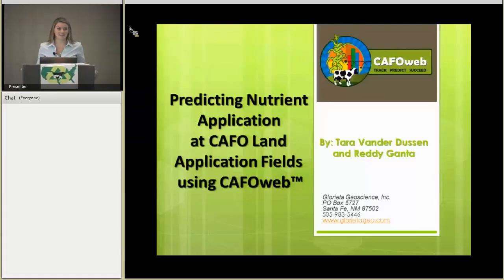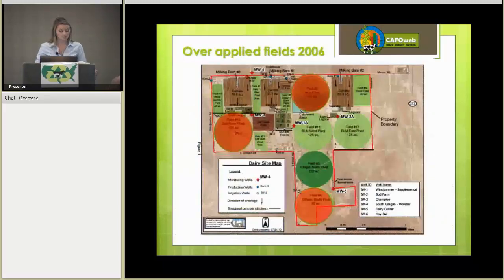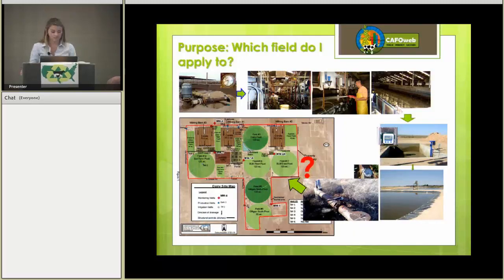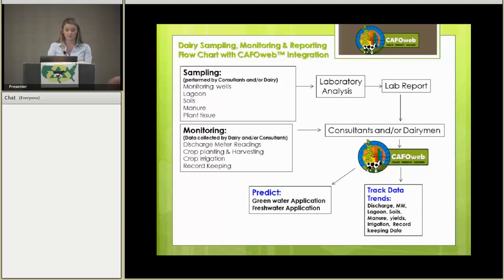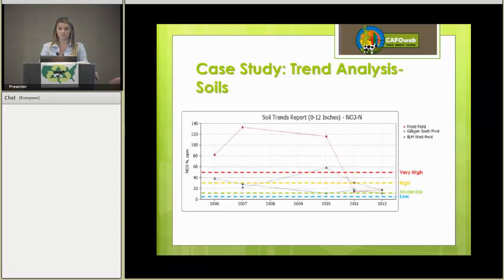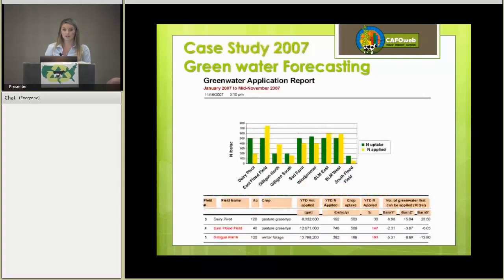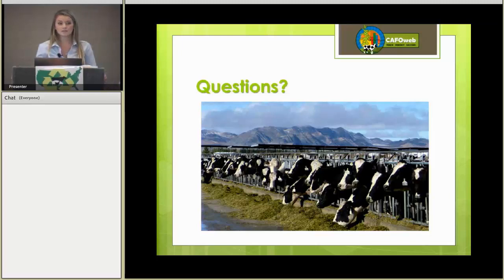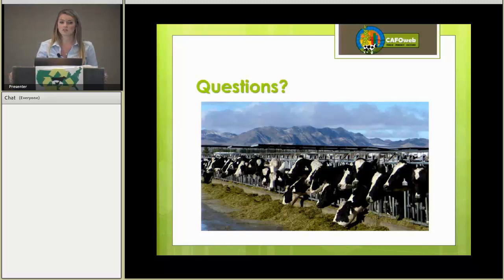Predicting Nutrient Application at CAFO Land Application Fields Using CAFOweb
Current Best Management Practices (BMPs) only measure past land application of nutrients at Animal Feeding Operations (AFO) and Concentrated Animal Feeding Operations (CAFO).  Because the current BMP calculates nutrient application at the end of the year, the CAFO operator finds out if they have over applied CAFO-generated nutrients, when it is too late to adjust nutrient applications.

Presentation by: Tara Vander Dussen